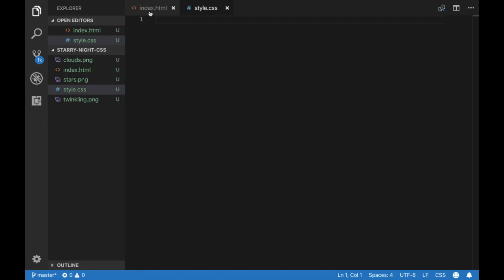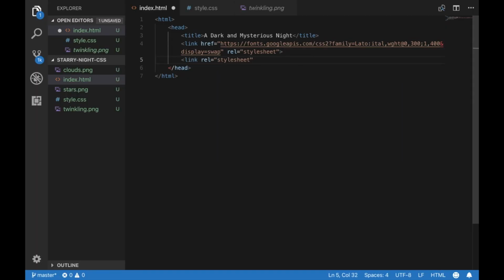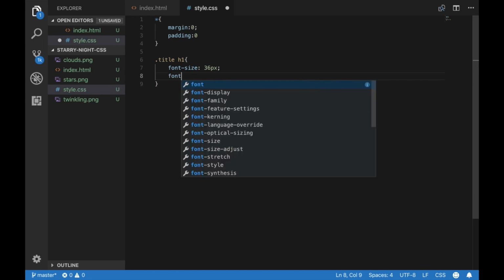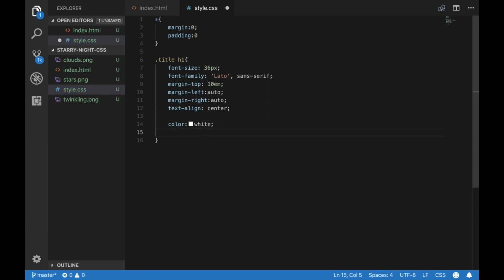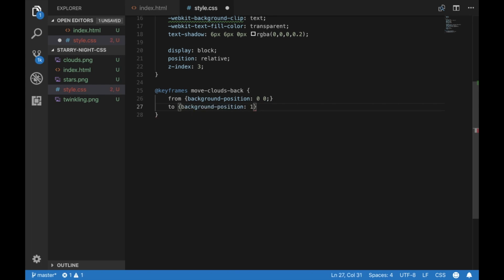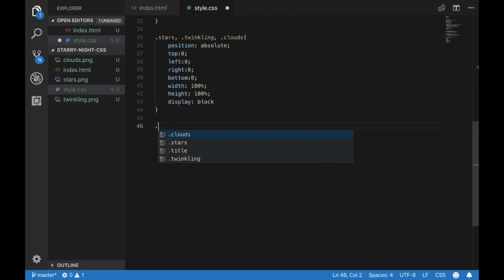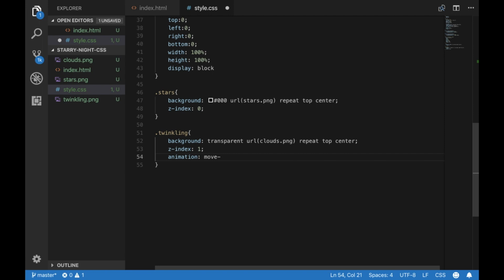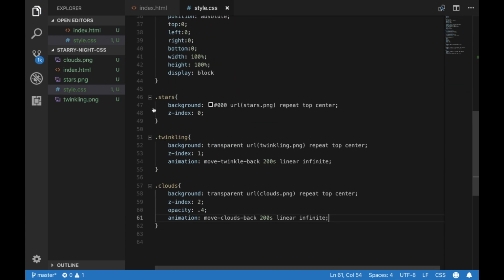Code a Starry Night CSS Animation Background (Easy) | CSS for Beginners | 5min Tech Projects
For Beginners! In just 5min, learn to code a beautiful starry night CSS animated background using just HTML, CSS, and a few images.

My Favorite Desk Decor
Mini Rubber Duckies
Rubik's Cube Alarm Clock

Recording Equipment:
GoPro Hero 7 Black
Blue Snowball Microphone